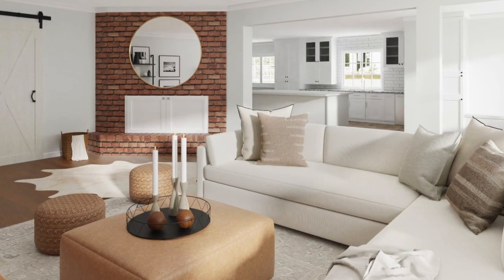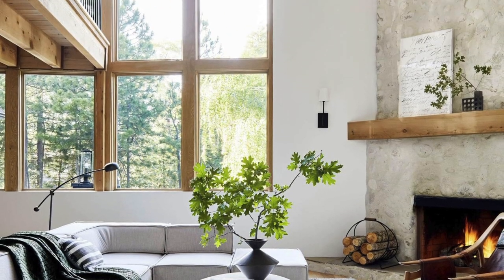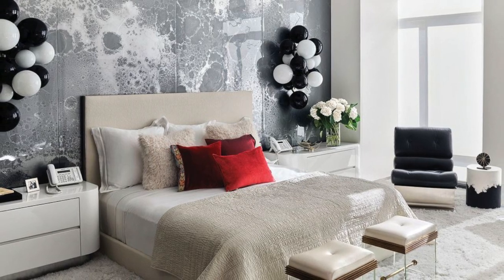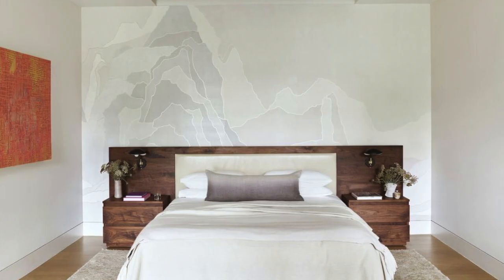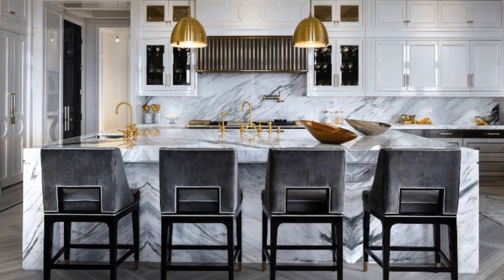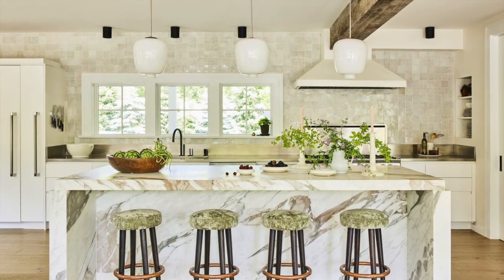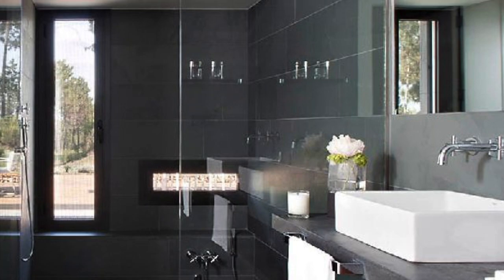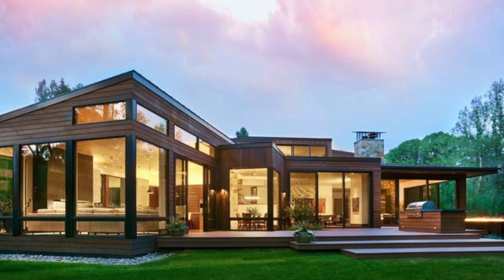Is The MODERN Home Decor Style For You? Watch And See! | And Then There Was Style